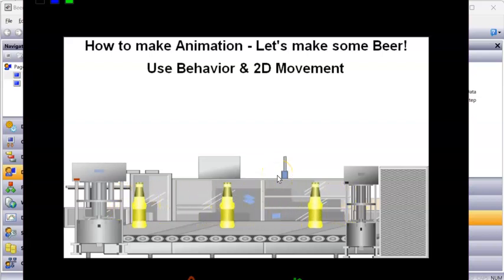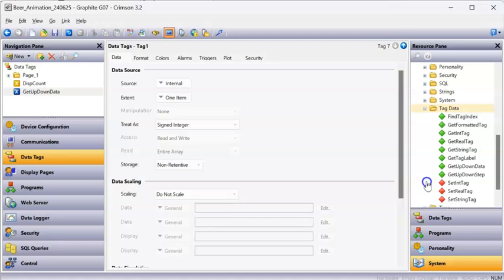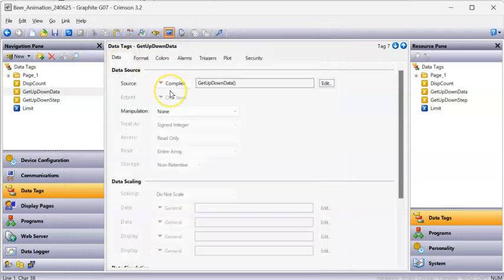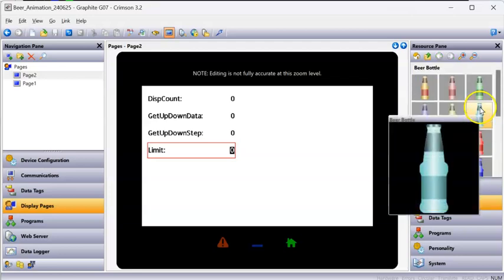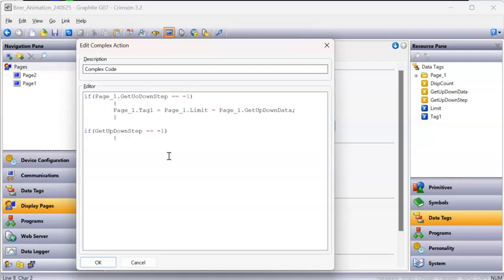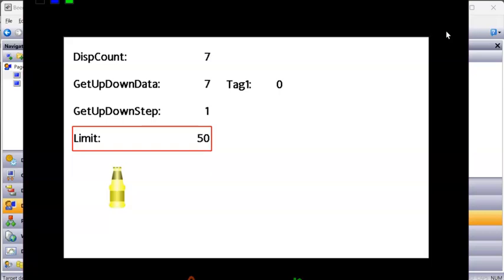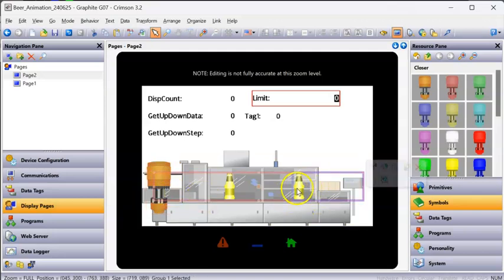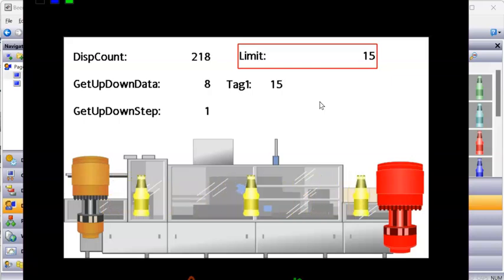Beer Animation - 2D Movement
This video shows how to make some beer bottles move across the screen like production.  We use the DispCount to generate some numbers, the GetUpDownData to count up or down to some Limit, and GetUpDownStep to indicate if it is counting Up or Down.  This is a great video to follow along and use the Emulator for testing.